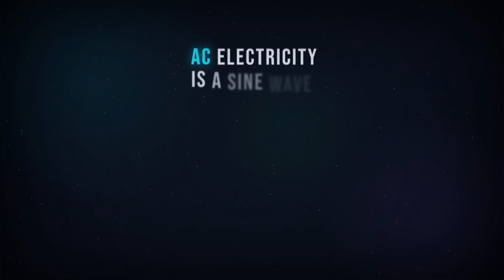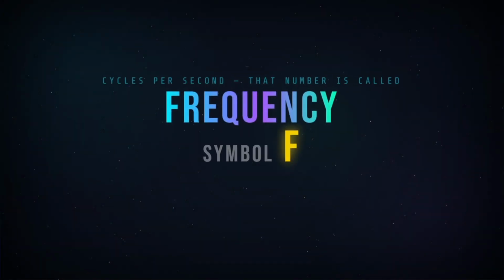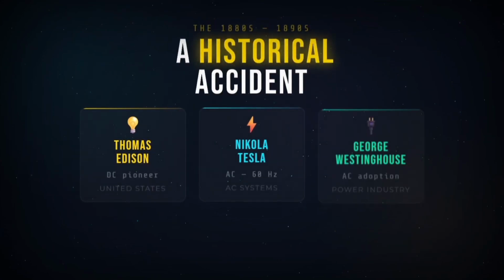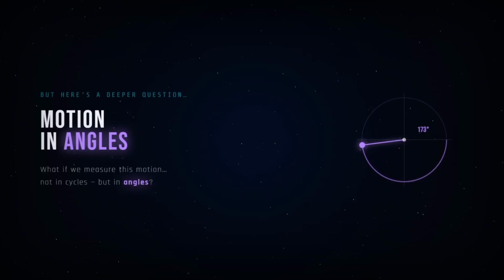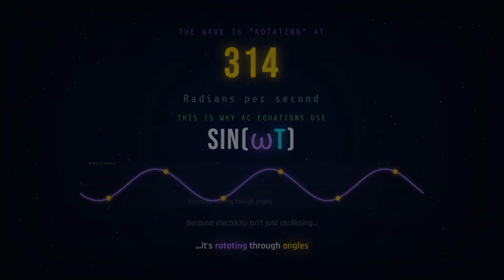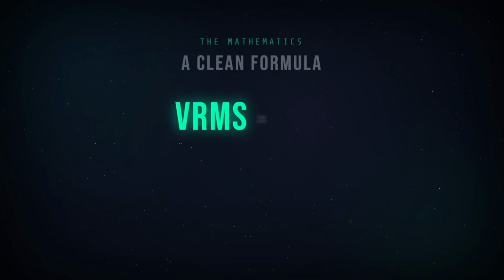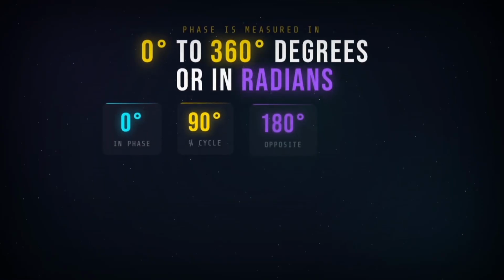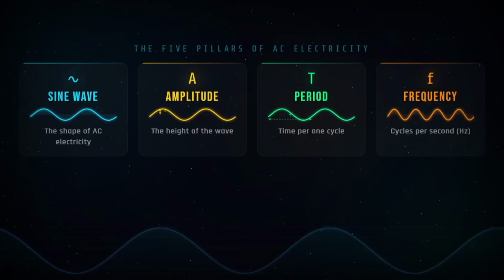Amplitude, Period, Frequency & Phase Explained | AC Electricity Basics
Understanding AC electricity starts here. In this video, we explain the four fundamental properties of any AC signal — Amplitude, Period, Frequency, and Phase — with clear visuals, simple language, and real-world examples that make these concepts click instantly.
No complicated math. No confusion. Just pure, clear understanding — from the ground up.

📖 In This Video:

📈 Amplitude — Peak value, peak-to-peak, and RMS explained
⏱️ Period — How long does one complete cycle take?
🔁 Frequency — Cycles per second and the unit Hertz (Hz)
🔄 Phase & Phase Shift — Leading, lagging, and in-phase signals
🌍 Real-world applications in power systems, electronics & communications

⏱️ Timestamps:

00:00 — Introduction
00:18 — AC Electricity — THE SINE WAVE
00:38 — Shape of Sine Wave
01:06 — What is Time Period?
01:25 — Frequency & the Unit Hertz
02:01 — 50Hz vs 60Hz — The Global Standards
03:45 — Understanding Angular Frequency
04:52 — Amplitude, Peak Voltage & RMS
06:39 — What is Phase in AC?
07:58 — Quick Summary & Call to Action

🎓 Perfect For:

High school & university students (GCSE, A-Level, IB, AP Physics, JEE/NEET)
Technicians and hobbyists
Anyone curious about how electricity works